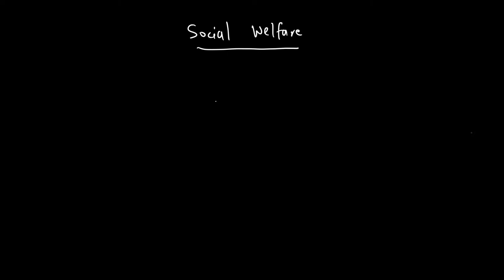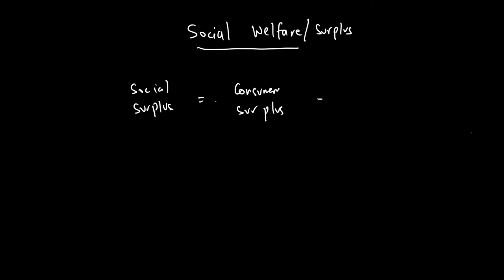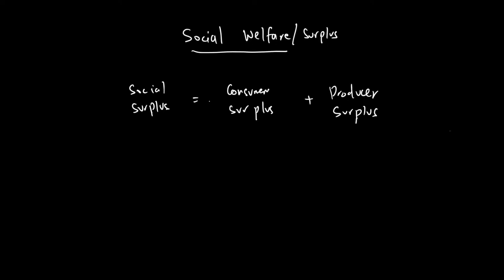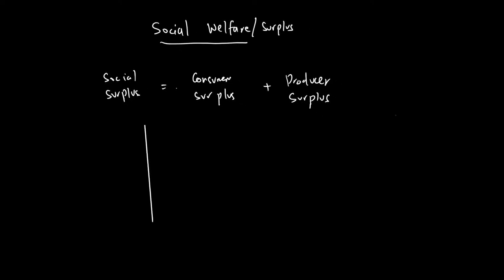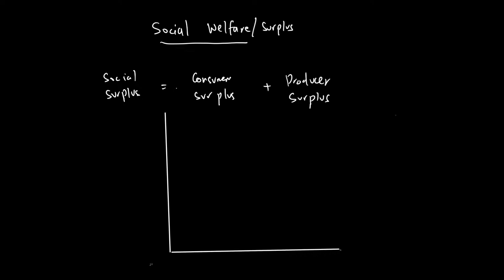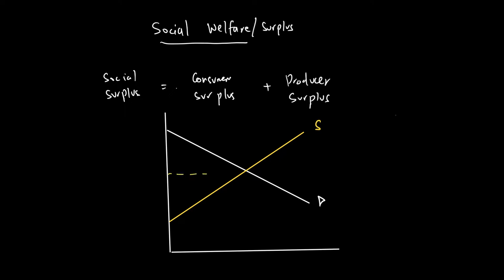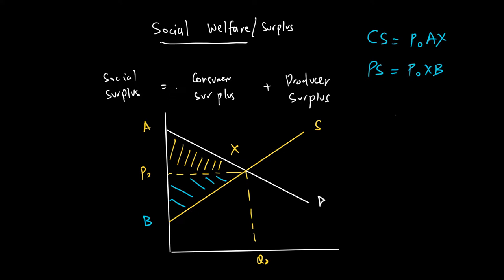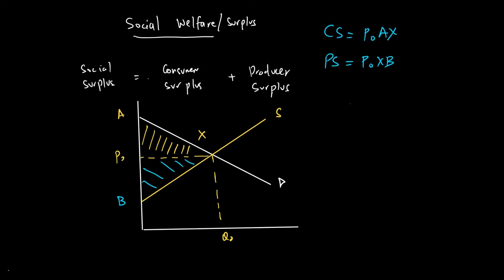Social Welfare and Marginal Decision Rule | Consumer and Producer Surplus | A Level Economics 9708